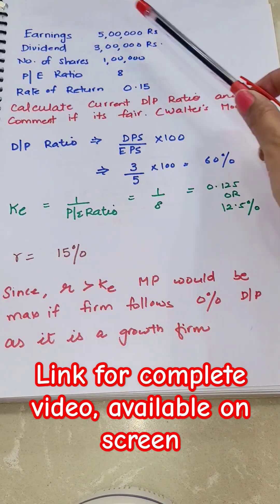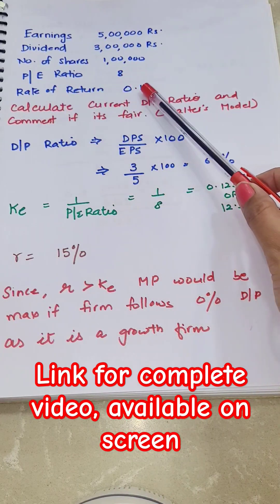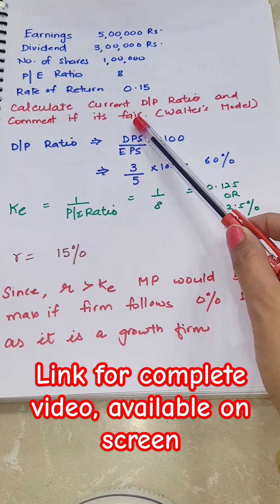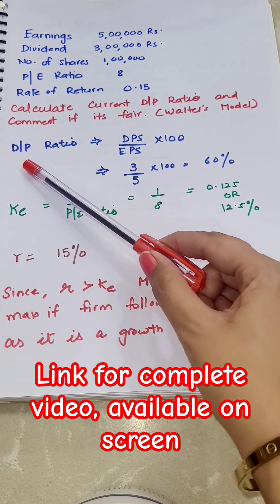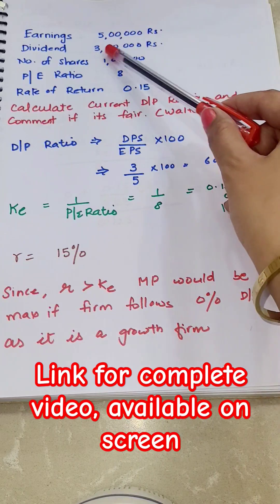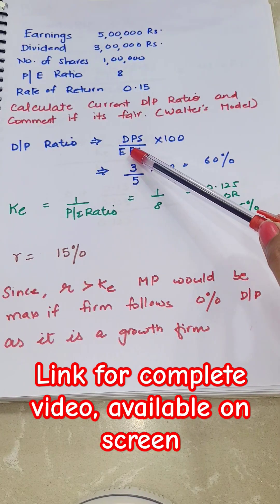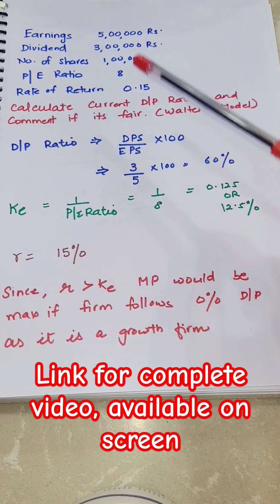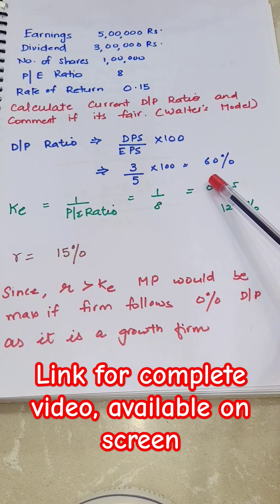WALTER'S MODEL- DIVIDEND POLICY